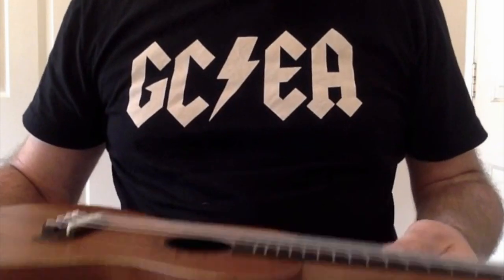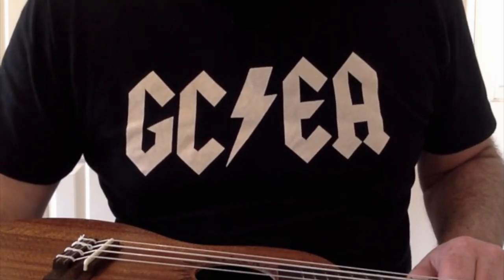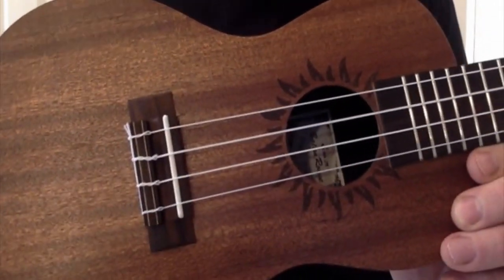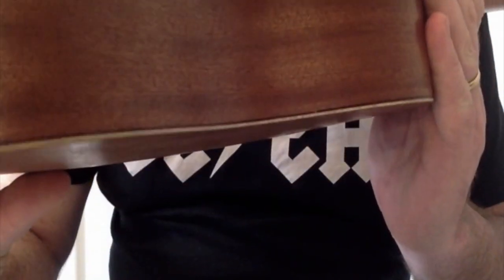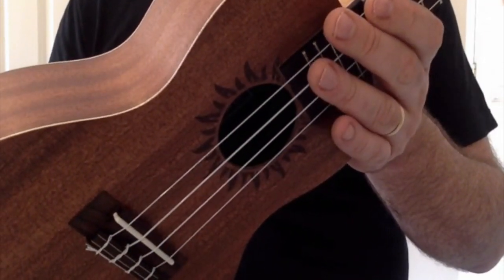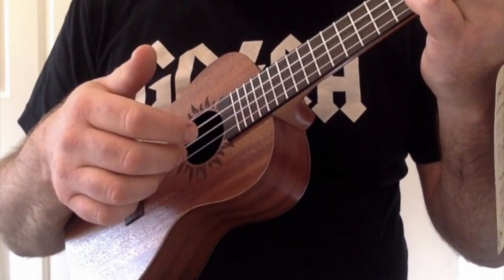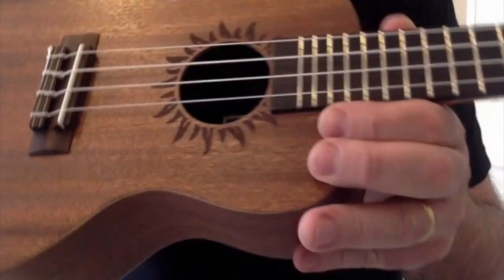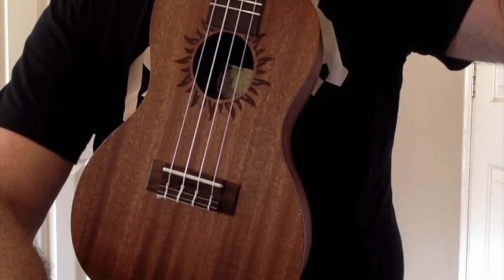Got A Ukulele Review - Baton Rouge V2C Sun Concert Ukulele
Got A Ukulele Buyer Guide review of the Baton Rouge V2C Sun Concert uke - and a proper bargain it is too. Great beginners uke.